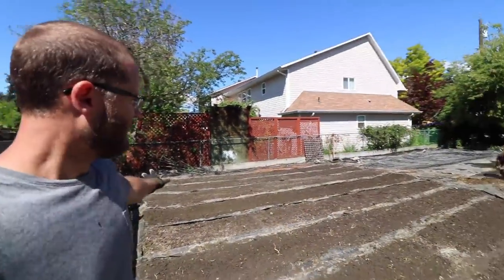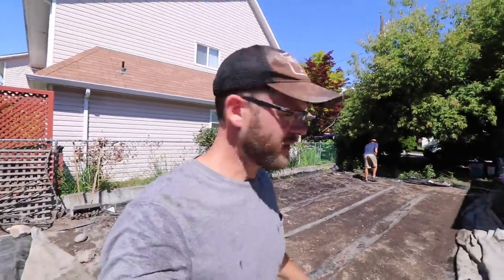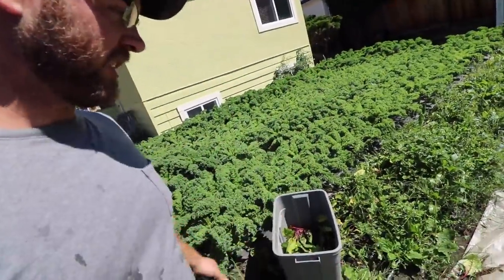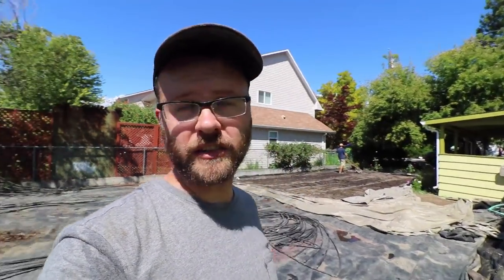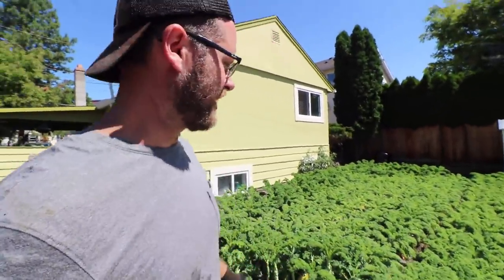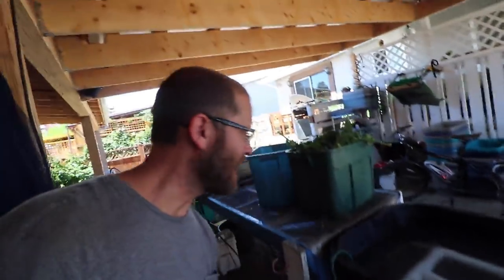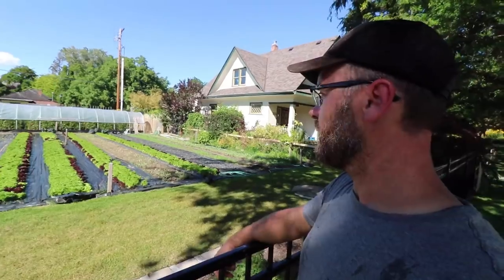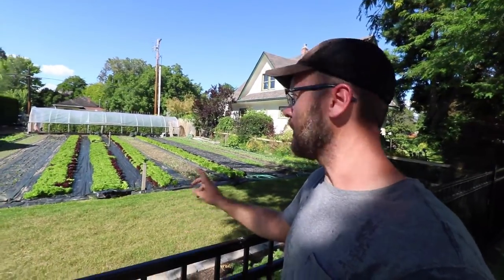VLOG - 19 - Crushing The Day